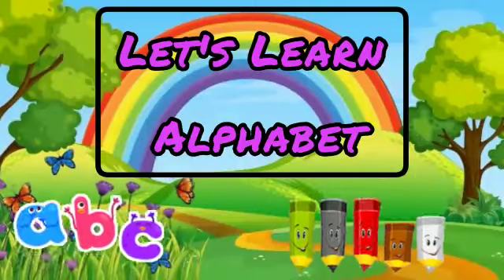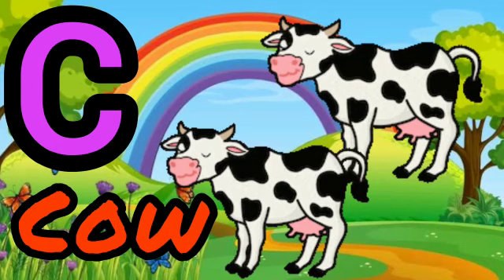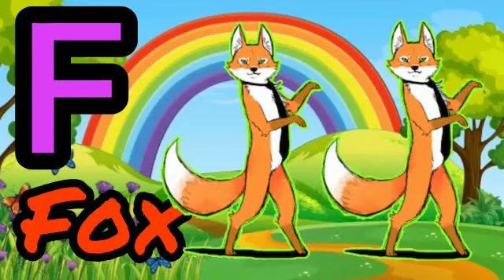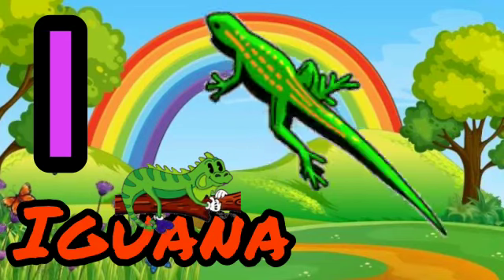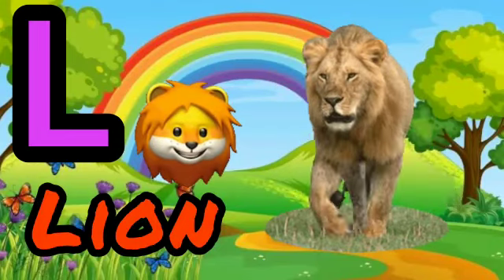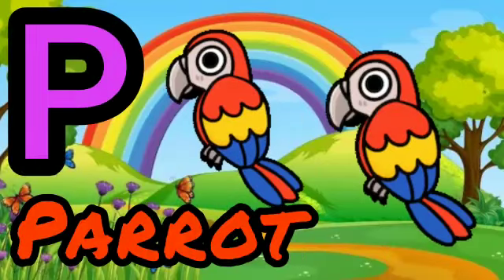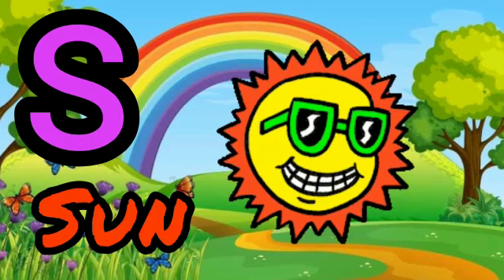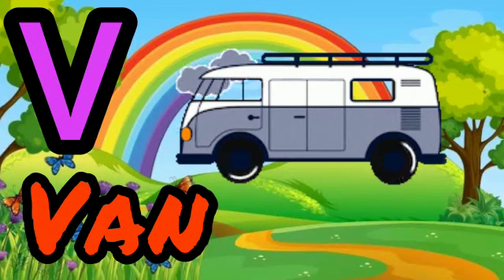let's learn alphabet | learning video for kids | A for apple 🍎 | B for Book 📖 | ABCD | c for car 🚗